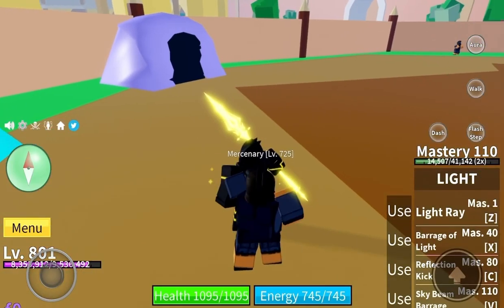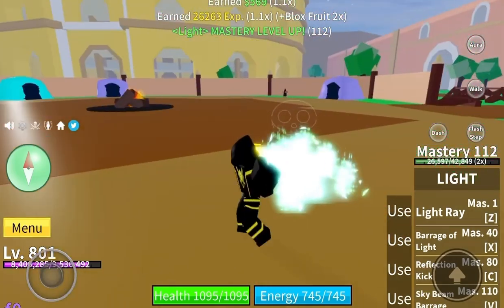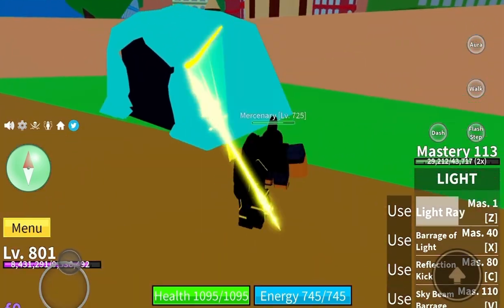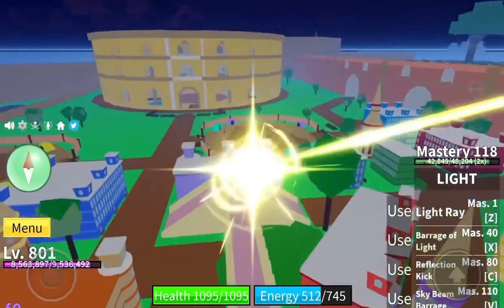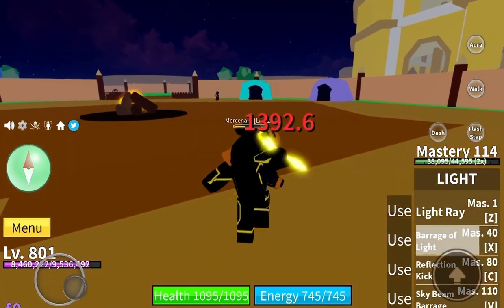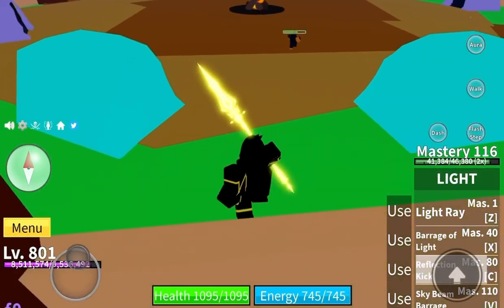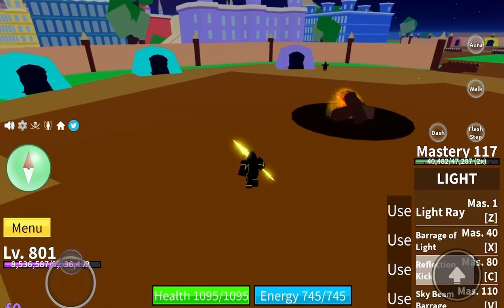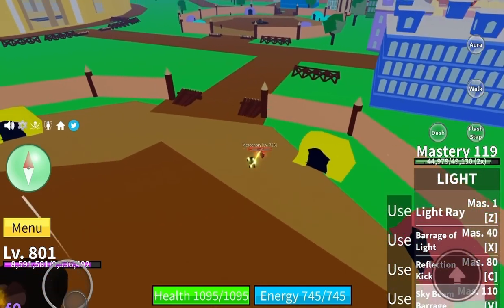Light Fruit Power Showcase!!! Roblox Blox Fruit